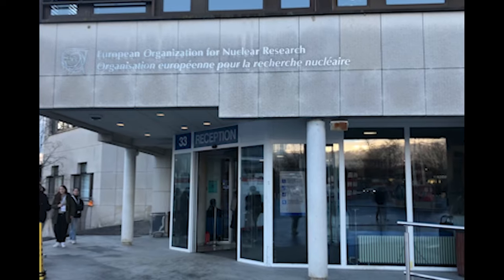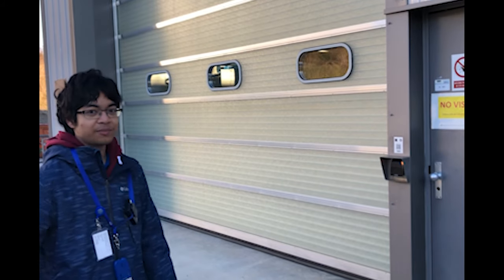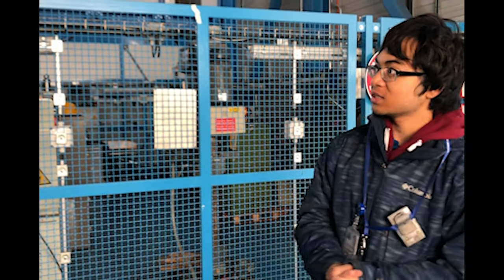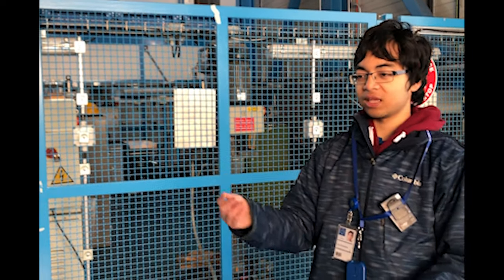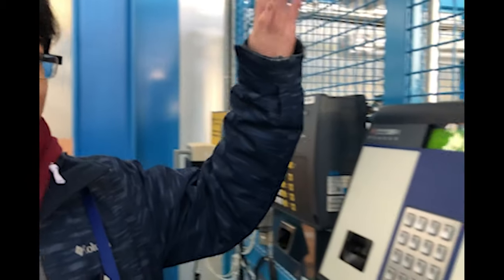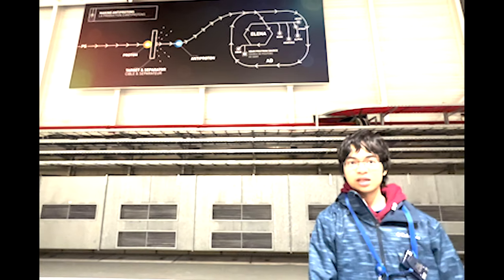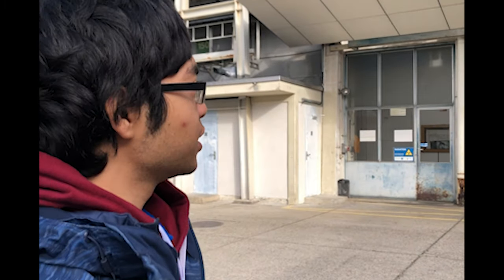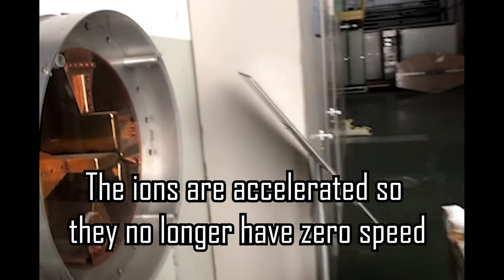Where has all the Antimatter gone? Inside the Antimatter Factory | CERN Vlog Part 2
Hey! It’s Susanna here and I am back with my incredible friends Emir Muhammad and Nikolas Hadjiantoni where we explore CERN together! And guess what… you are coming with us! Emir gives us exclusive access to CERN, which is the European Organisation for Nuclear Research based in Geneva, Switzerland. It is host to a variety of facilities, including the famous Large Hadron Collider where they accelerate particles to 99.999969% the speed of light and then collide these particles in a variety of experiments, such as LHCb and ATLAS. CERN have been colliding particles together for over 70 years in the hope that we answer some of the biggest questions in our universe... like what is our universe even made up of?!

In part 2, Emir gives us a sneak peak inside the antimatter factory - yes a factory where they create antimatter! We look round some of the experiments they are doing with antimatter such as Gbar, where they are exploring how gravity affects antimatter. We also get to see where the ions start their journey in the LINAC (linear particle accelerator) and then get further accelerated by LEIR (Low Energy Ion Ring) until they reach the Large Hadron Collider. Enjoy!